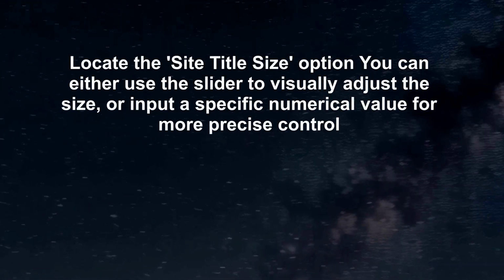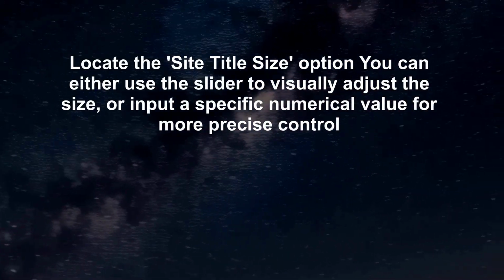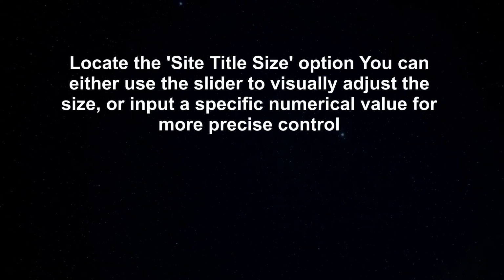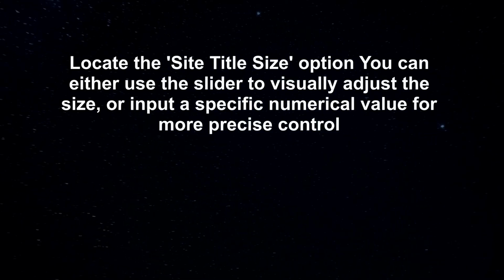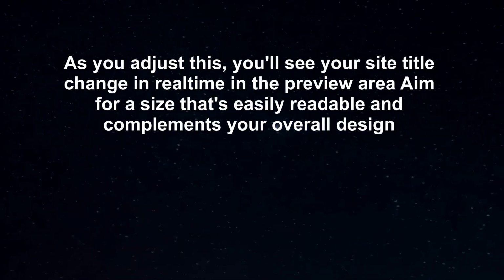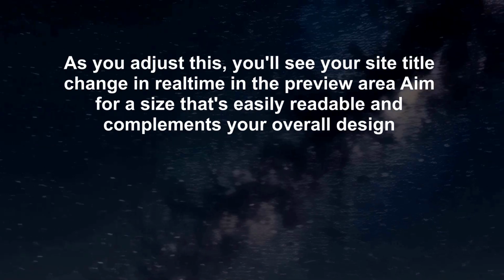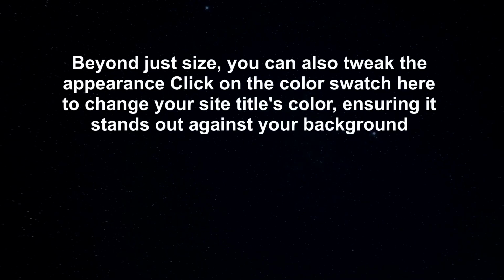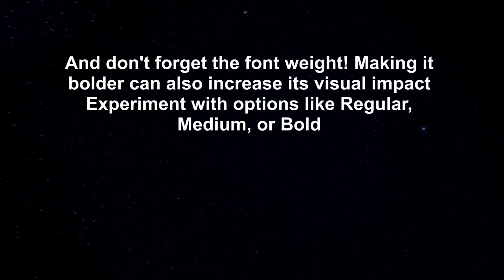How to Make Bigger The Site Title In Squarespace - Julia'sTutorials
How to Make Bigger The Site Title In Squarespace explains how to adjust the font size and appearance of your website's main title within the Squarespace editor, ensuring it stands out prominently. This customization enhances brand visibility and site identity.

00:00 Intro.
00:08 Navigate to Dashboard
00:18 Website & Design
00:26 Fonts Panel
00:35 Site Title & Logo Settings
00:44 Adjusting Site Title Size
01:05 Changing Site Title Color
01:15 Font Weight Options
01:24 Saving Your Changes
01:33 Final Result